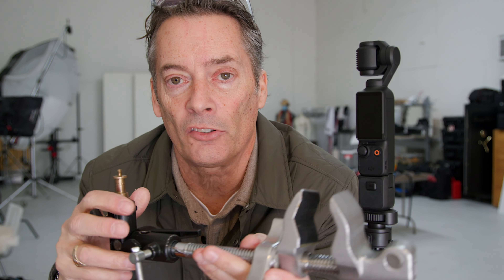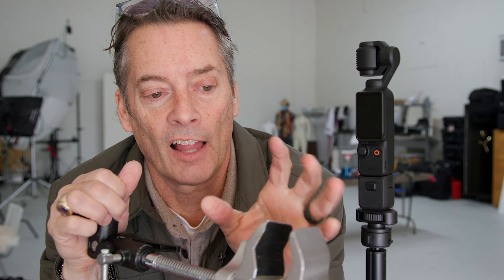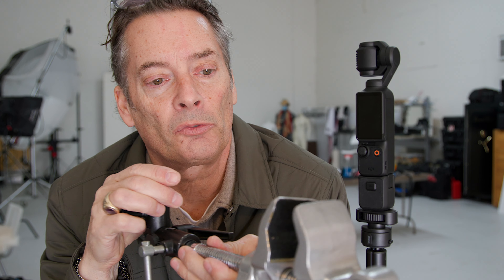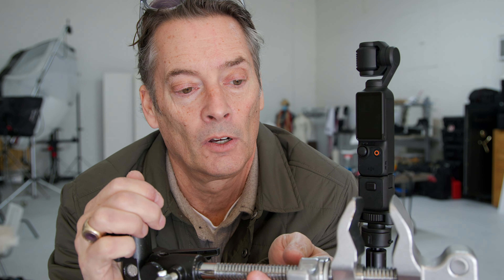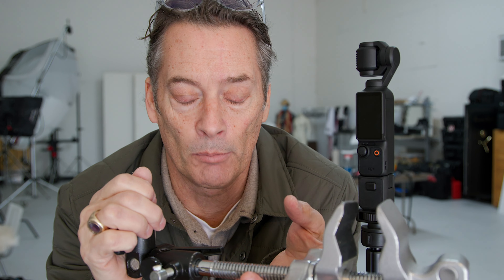OSMO POCKET 3 - PROBLEM!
One problem I am having with the Osmo pocket 3.